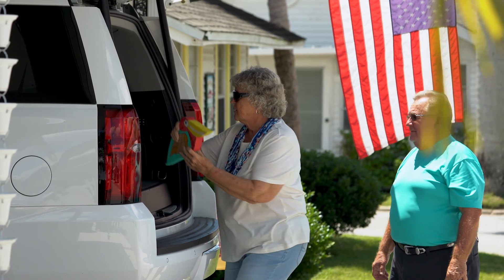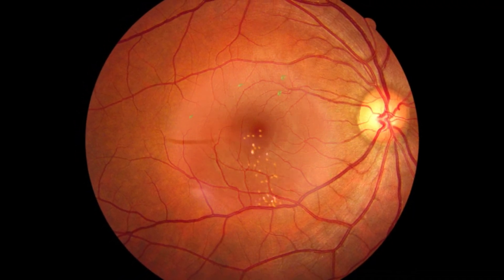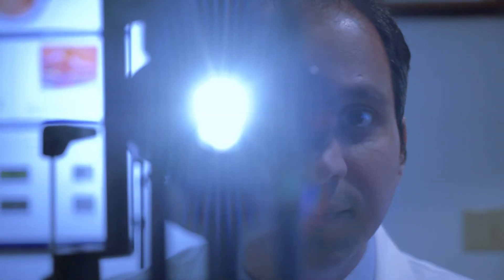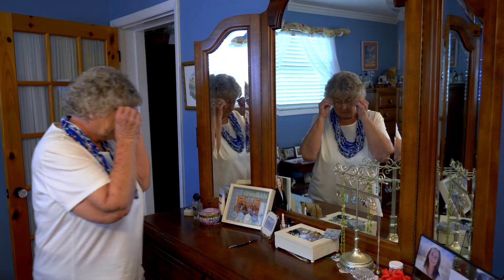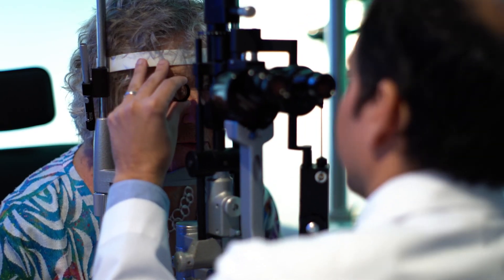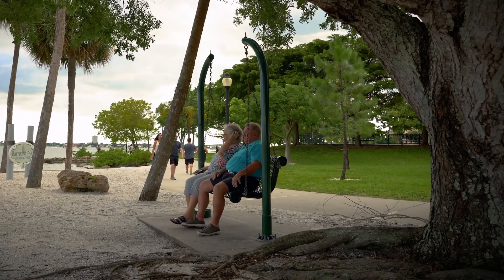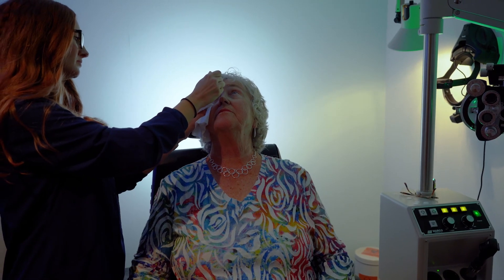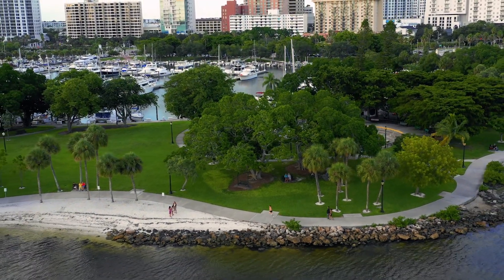Medical Stories - Age-Related Macular Degeneration (AMD) Nita's Story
In this episode, Medical Stories visits Nita, a craftswoman living out her retirement in Florida with her husband, Dave. Nita suffers from age-related macular degeneration, or AMD, which is responsible for vision loss in over 200 million people worldwide.

This episode features in-depth commentary from renowned expert Joshua Mali, MD, Retina Specialist, The Eye Associates.

To help raise awareness and to learn more about Age-Related Macular Degeneration, please

Check your local PBS listings today!

to learn more about this very popular documentary series.

Chapters:
0:00 - Introduction
0:41 - What is AMD?
1:40 - Risk Factors & Types of AMD
2:46 - Nita’s Diagnosis Journey
3:07 - Symptoms of AMD
4:16 - Importance of Eye Exams
5:20 - Managing AMD
6:13 - Treatment
7:42 - Hope for the Future